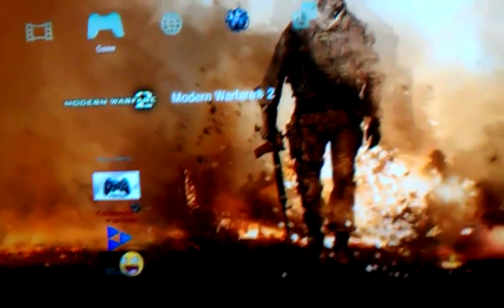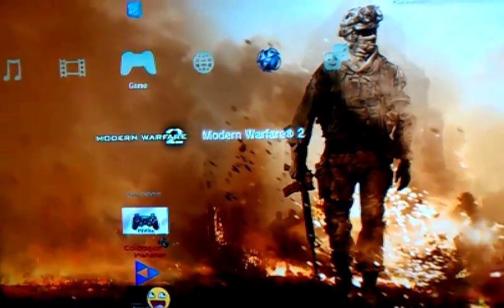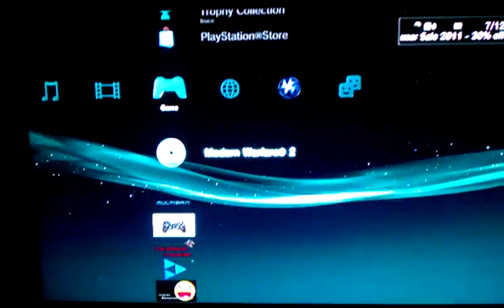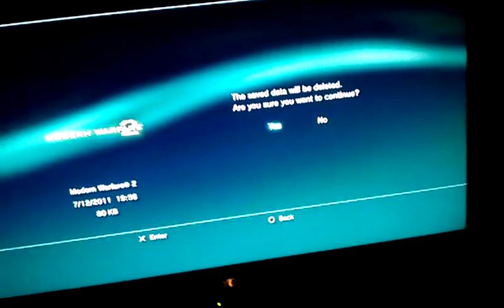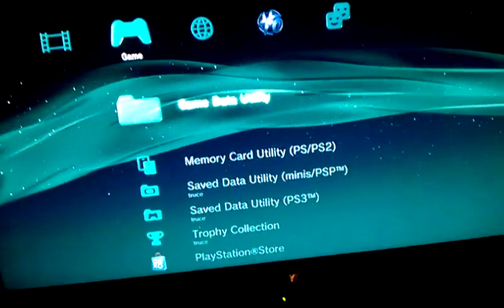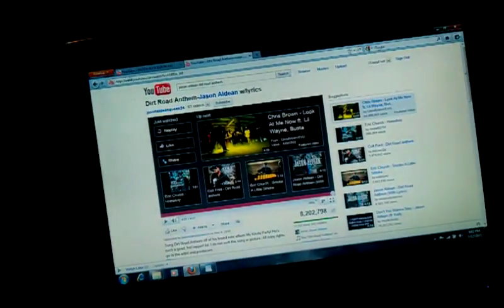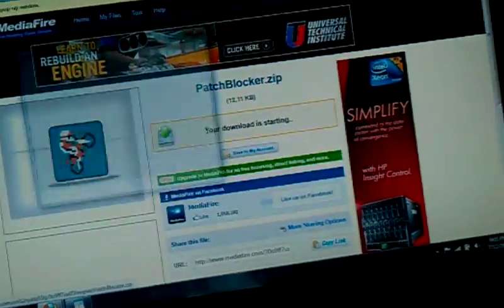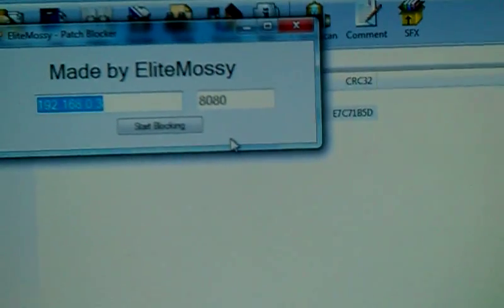{NOOB FRIENDLY} How to use the patch blocker for MW2 on PS3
This can't get any easier guys. I recorded it in 9 minutes, so it's easy. I tell you EVERY SINGLE detail you need to know to follow this step-by-step. Do EVERYTHING I do, and then you guys are good to go. This is to get you back on 1.11. Once you're online, it won't ask you to update, and it won't ask you other shit. All this does, is make MW2 believe you've been signed in the whole time. It only recognizes when you need to update once you've been signed out of MW2. To get back to 1.12, you'll have to take the patch blocker off, such as turn it off on your computer, and go to Network Settings, then select Easy. Simple, simple, simple.

LOL. Ok. Before you guys think that you can just download these links under this tutorial and have mod menus for 1.12, no. NO! I'm actually going to remove them, and just put them on my other video. These aren't for anything. They're for people who KNOW HOW TO HACK their console/consoles. Lol. Sorry for the confusion.
***NOTE*** DO NOT SELECT 'STOP BLOCKING' once you're connected. Keep it running on your computer until you're ready to go back to 1.12 and play with people.

You have to create a username on NGU to be able to download the links. I can't upload it to mediafire, because I don't have a MAC. Lol...So here's the link. Go there, and from there, make a username.